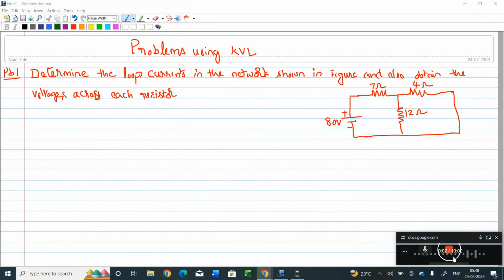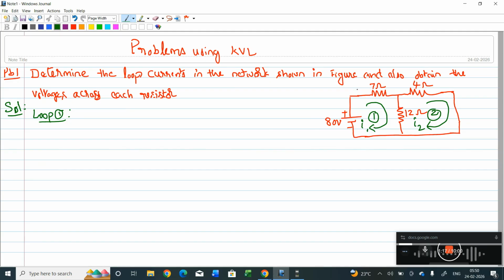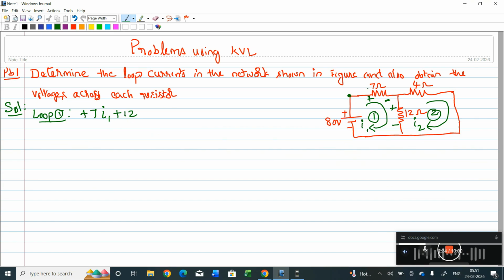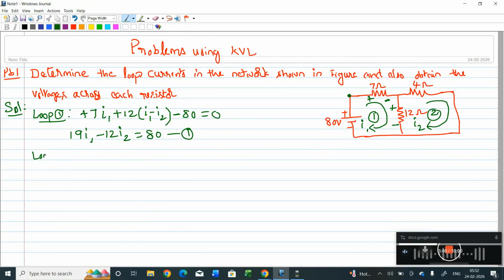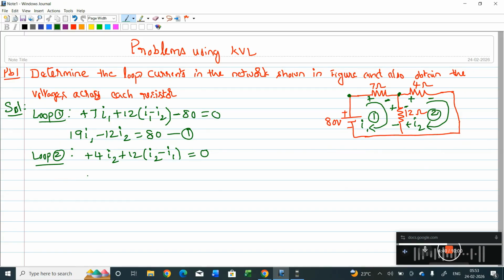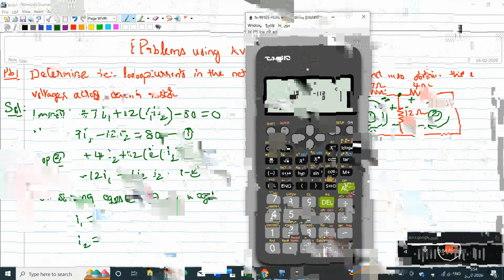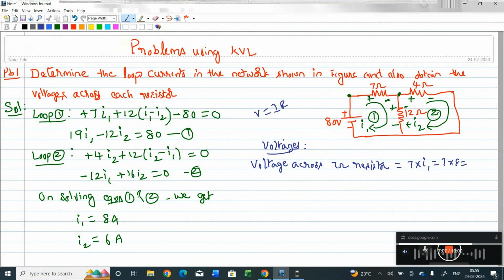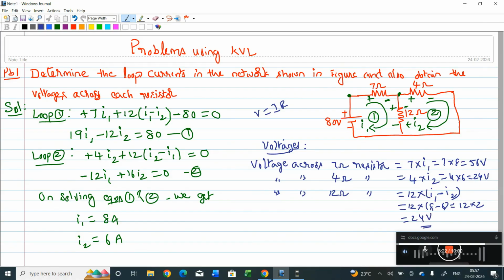KVL Problems 1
This video describes how to calculate loop currents using mesh analysis and find voltages across each resistance. It also illustrates how to use calculator for solving equations